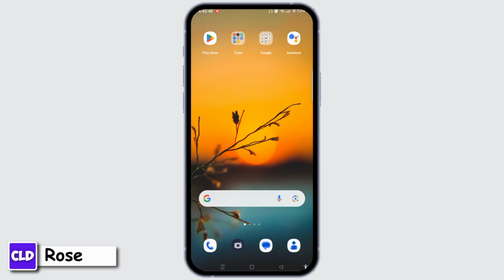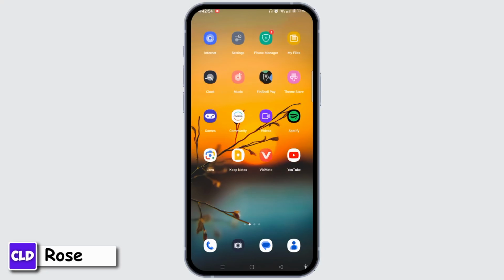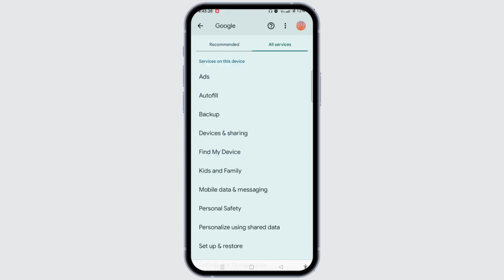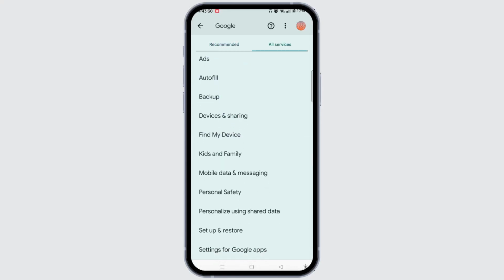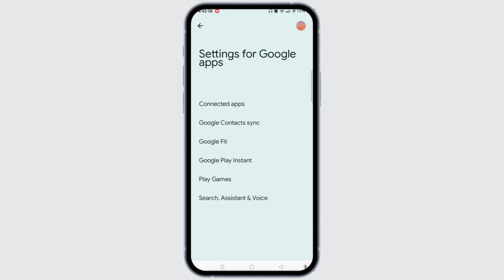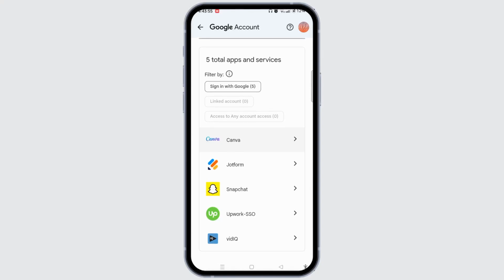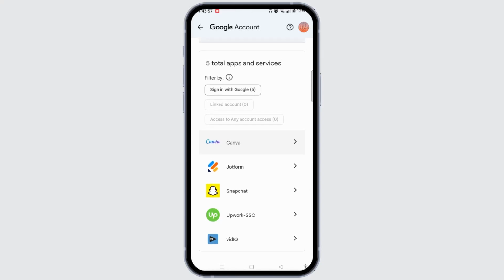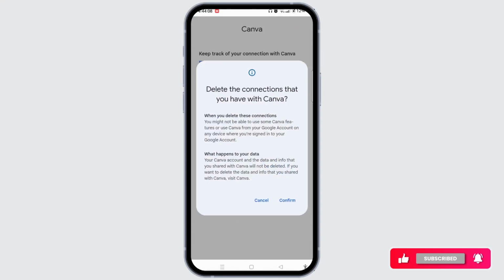How to Delete Third Party App Access on Android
How to Delete Third Party App Access on Android in 2024! Concerned about privacy and security on your Android device? This video will guide you through the simple steps to remove third-party app access and manage your app permissions effectively. Whether you're asking, "How do I delete third-party app access on Android?" or need tips on securing your personal information, this tutorial has you covered. Watch now to learn how to take control of your app permissions and protect your data!

Timestamps:

00:00 How to Delete Third Party App Access on Android
00:10 How Do I Manage App Permissions on My Device?